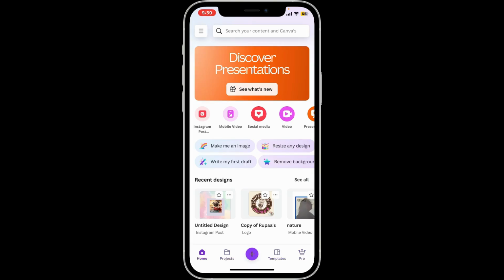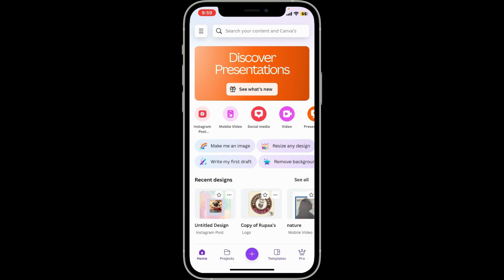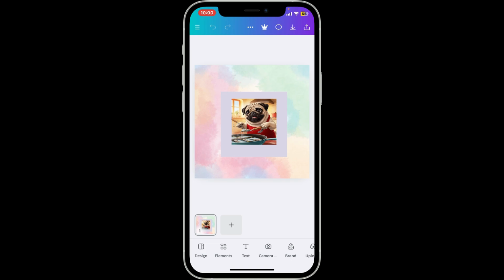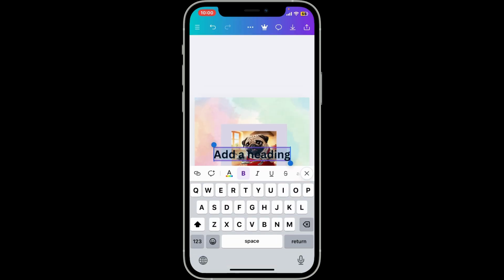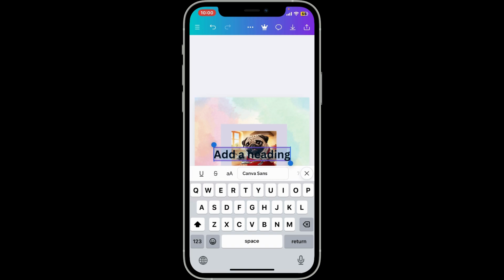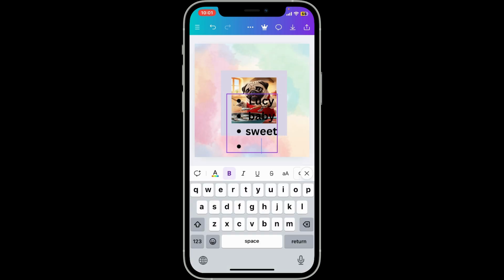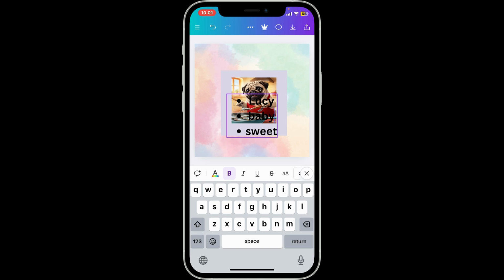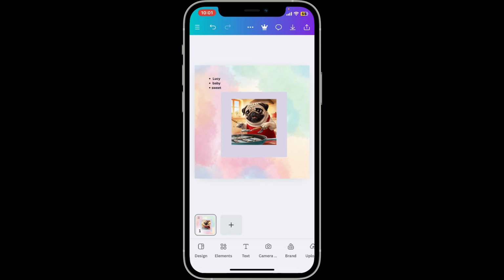How to Add Bullet Points in Canva 2025?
Want to make your text more organized and visually appealing in Canva? In this video, I’ll show you how to add bullet points to your designs, making your content easy to read and professional-looking!

💡 Make your designs stand out by adding bullet points in no time!